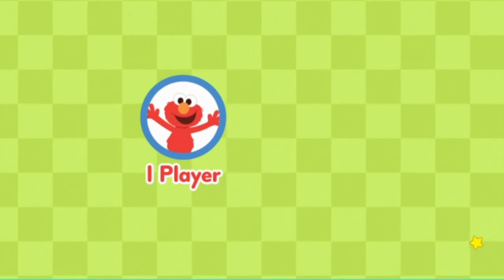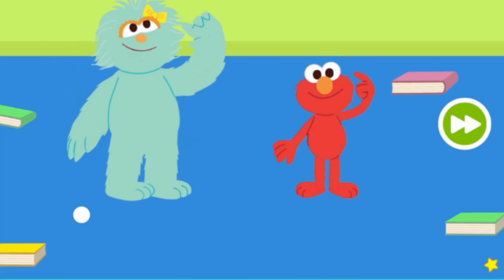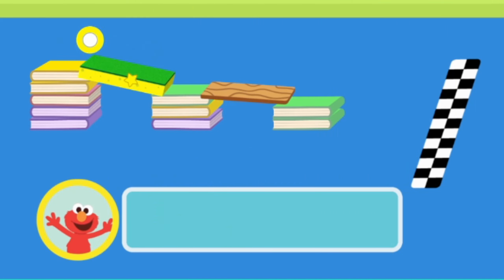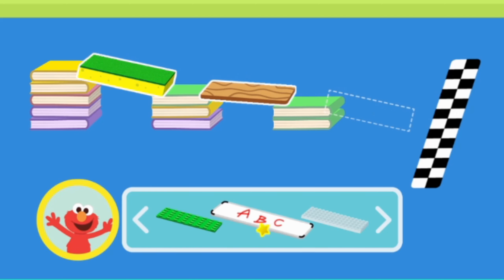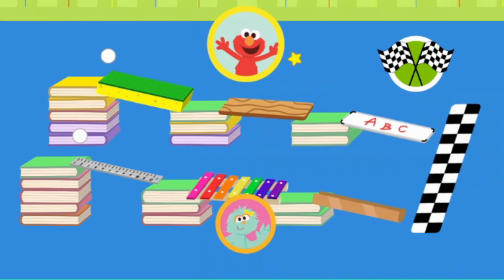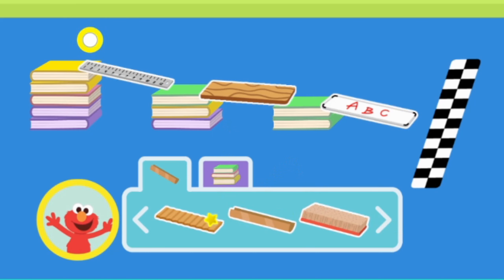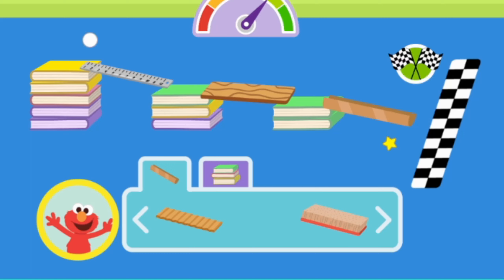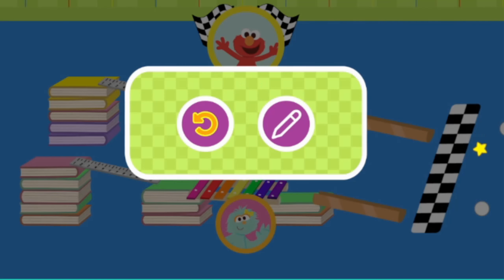PBS Kids GAME Sesame Street ELMO RACER RAMP PBS Kids GAMES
Here are some of the best PBS kids Game bumpers of all time. These are 10 great PBS kids bumpers and you should check these out. PBS has a whole bunch of awesome TV shows like Daniel Tigers Neighborhood and Super why and many others and you should check it out.